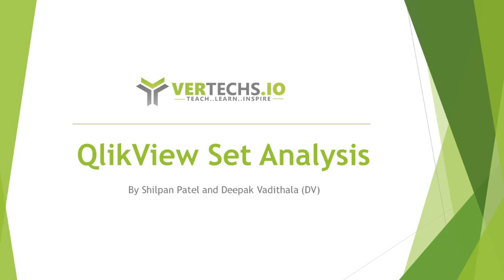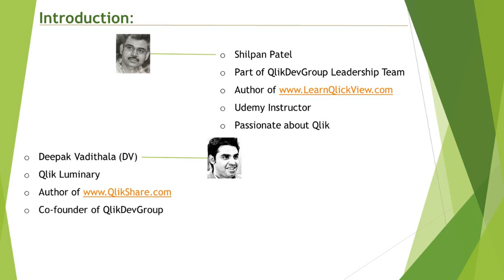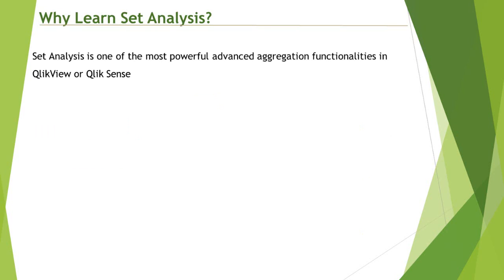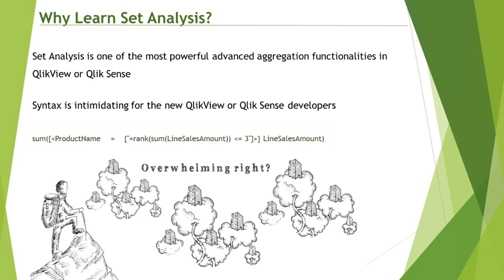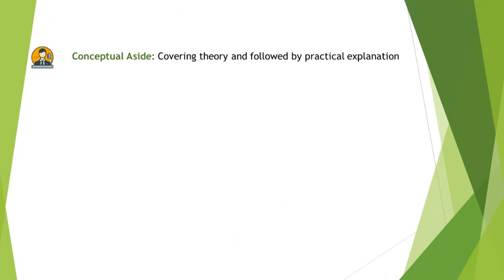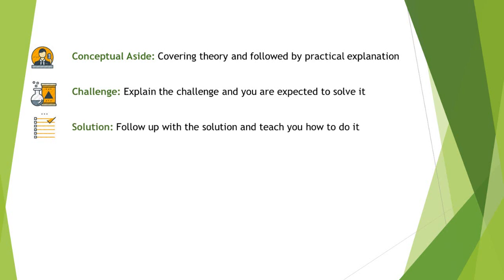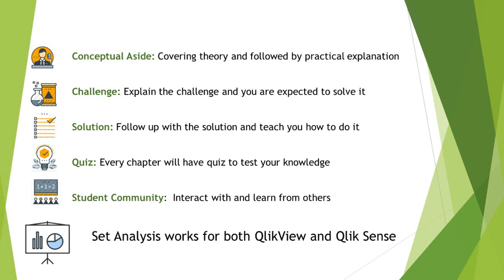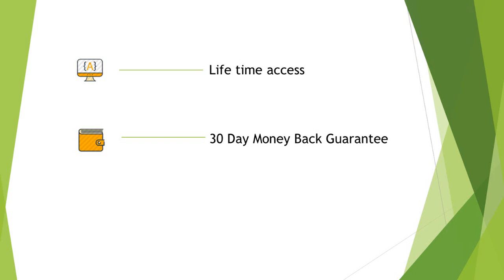QlikView Set Analysis Training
Do you want to master QlikView or Qlik Sense Set Analysis?
Enroll in our Udemy course for just $29